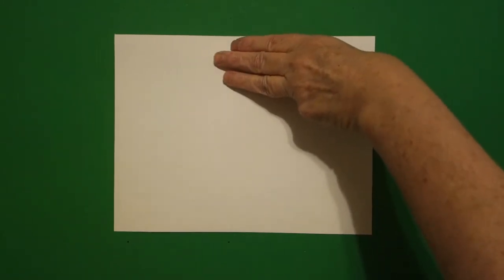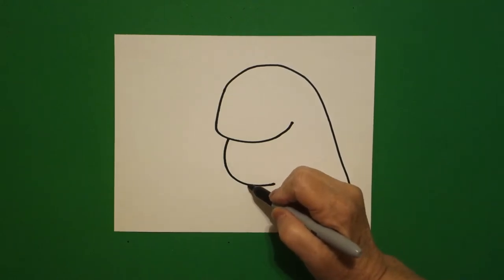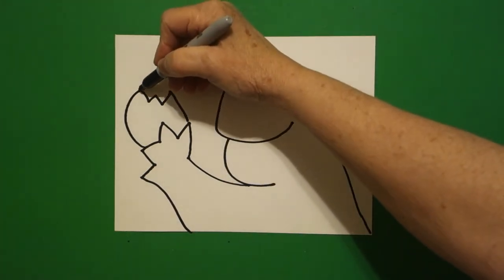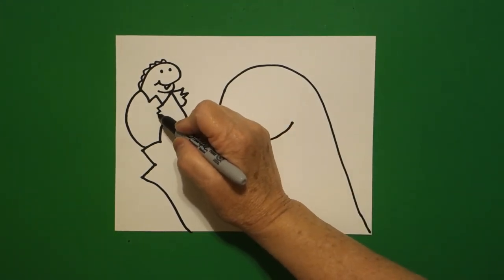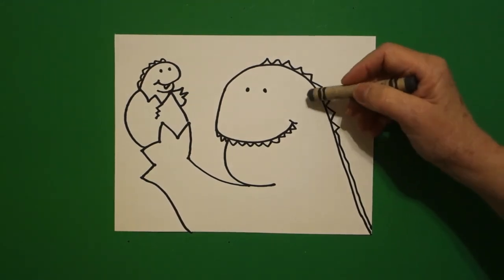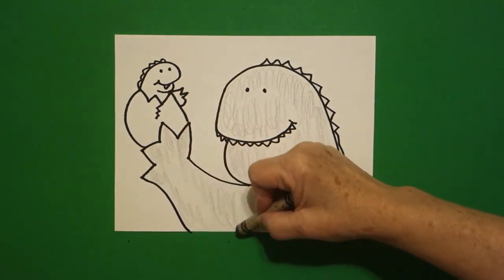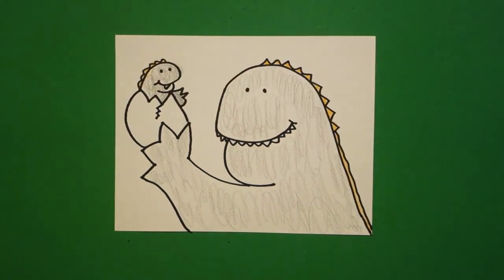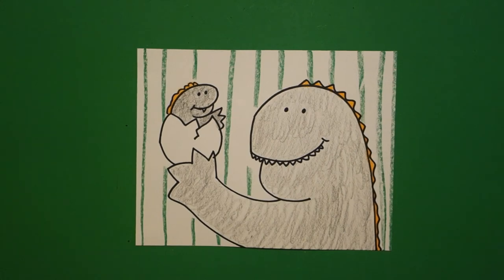Let's Draw Daddy Dino for Father's Day!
Easy to follow directions, using right brain drawing techniques, showing how to draw a Daddy Dinosaur with Baby for Father's Day.